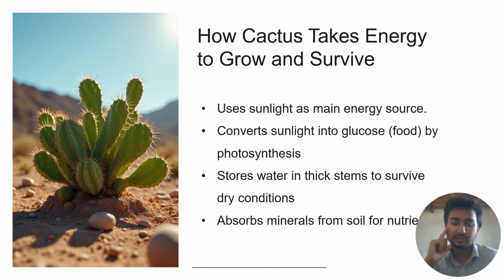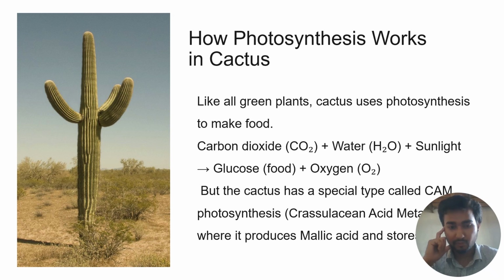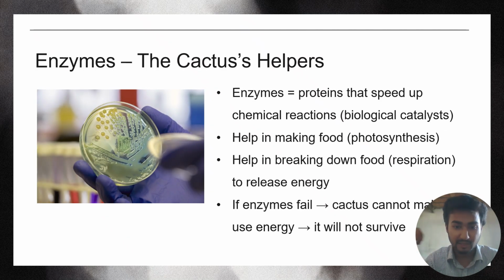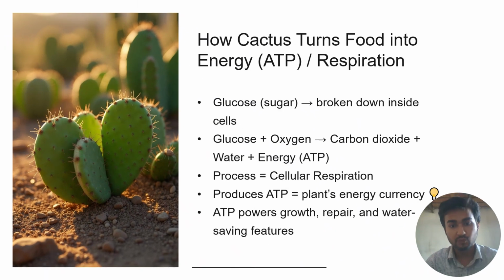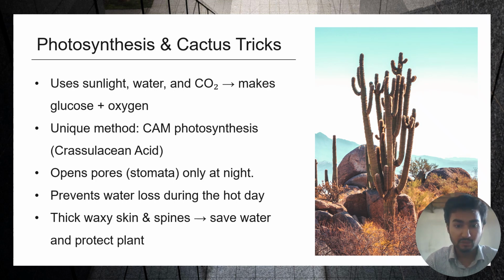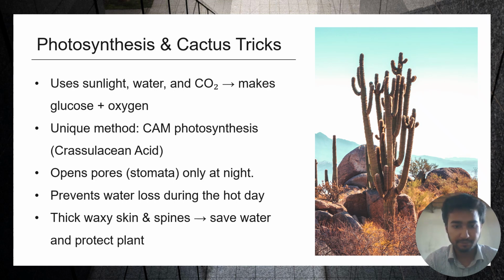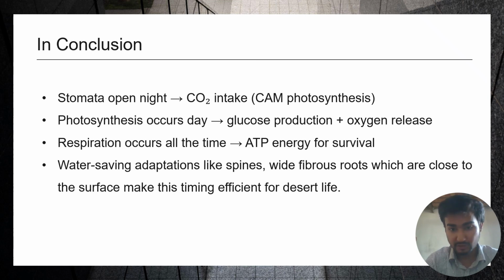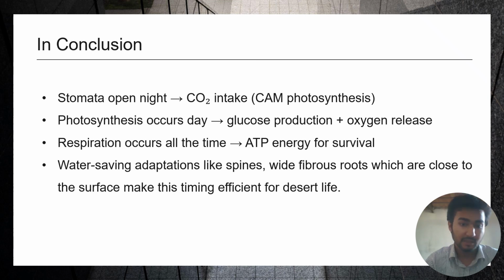BIOL 1301-01 Intro to Biology Assignment Unit 3 Presentation - How Cactus Survive and Produce Energy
University of The People
BIOL 1301-01 Introduction to Biology
Unit 3 Assignment Activity Presentation